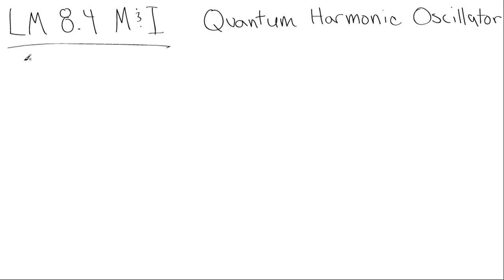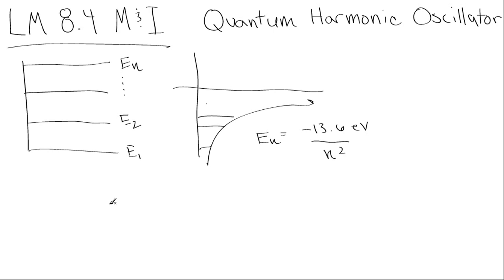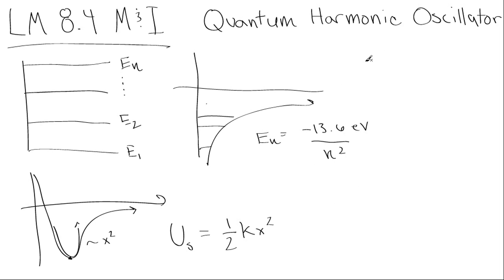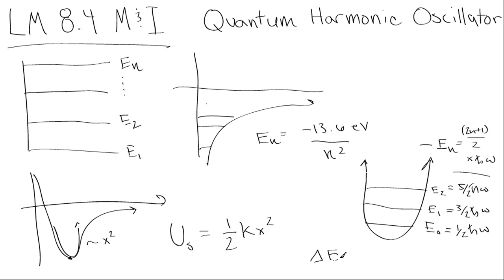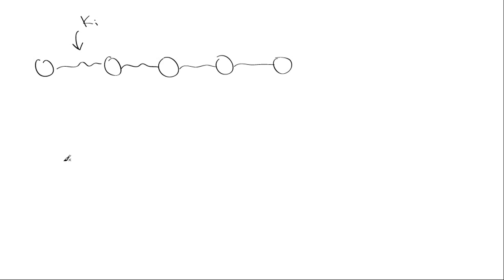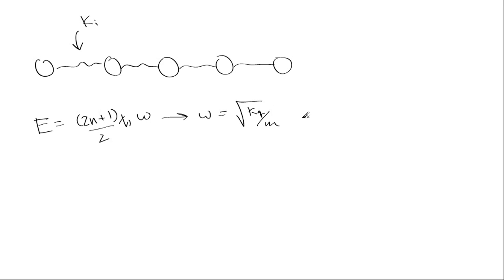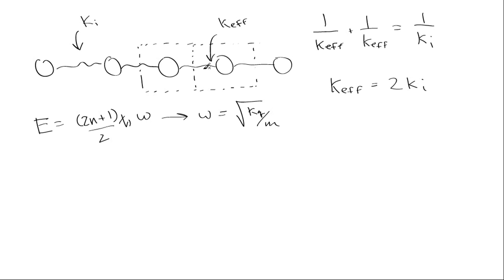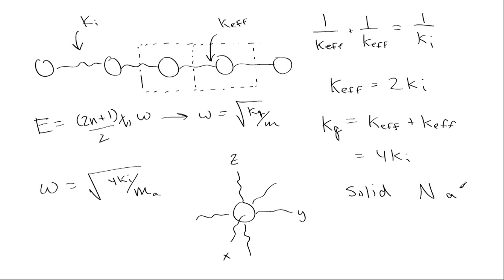MandI: LM 08.04 ver 01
Section 8.4 of Matter and Interactions